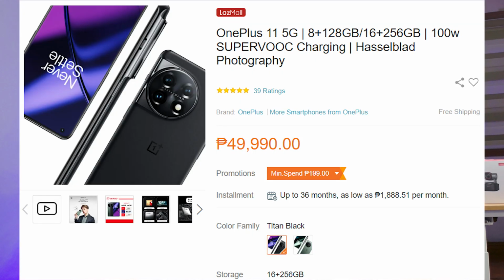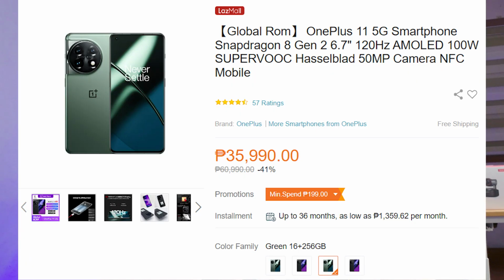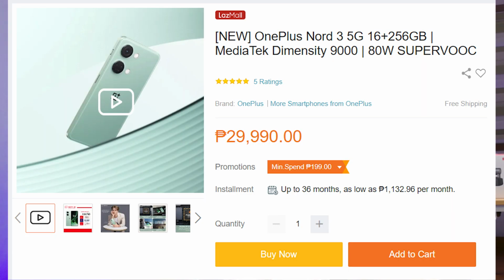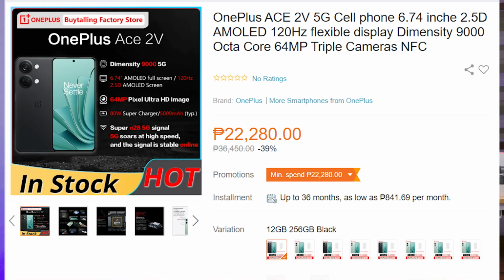Global ROM vs China ROM, Sasabihin Ko Na Lahat Sa Inyo ang SECRET Nila. ft. OBSBOT Tiny 2